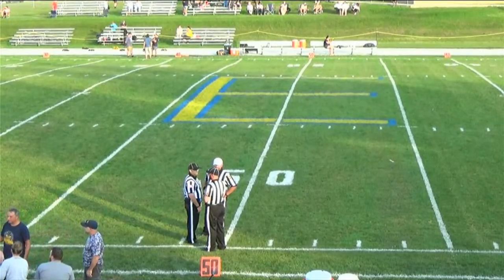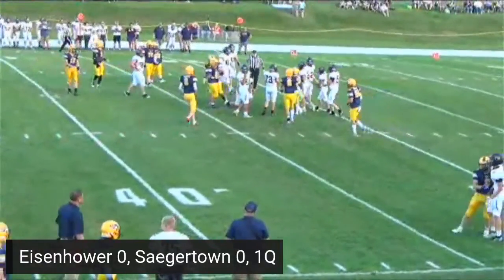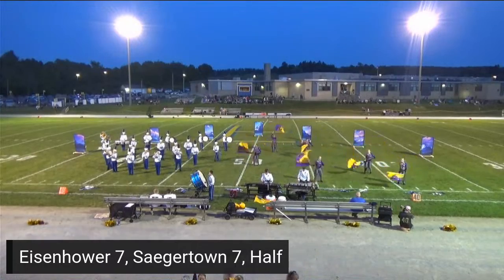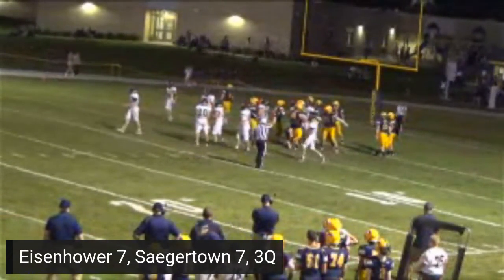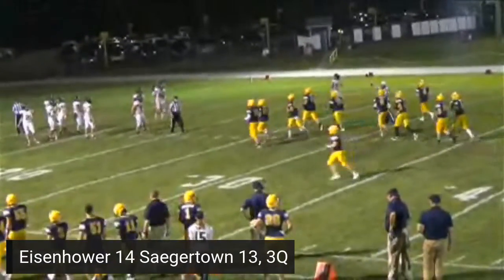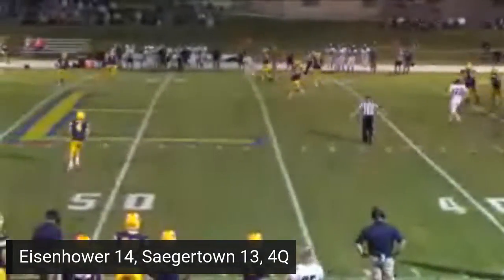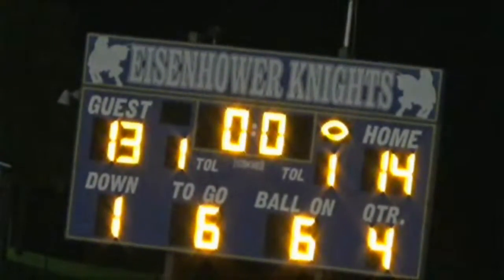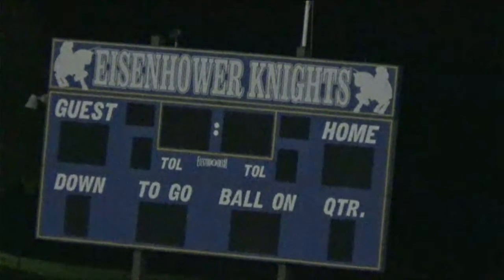HS Football: Saegertown at Eisenhower 8-30-24